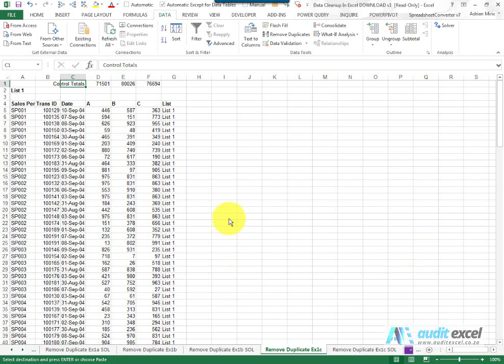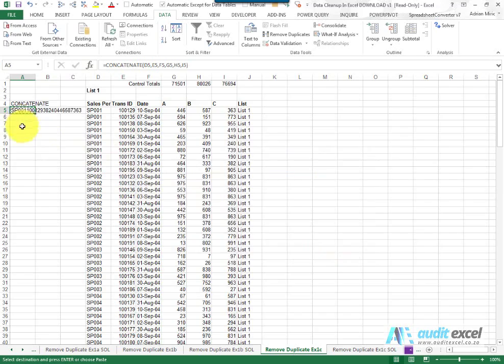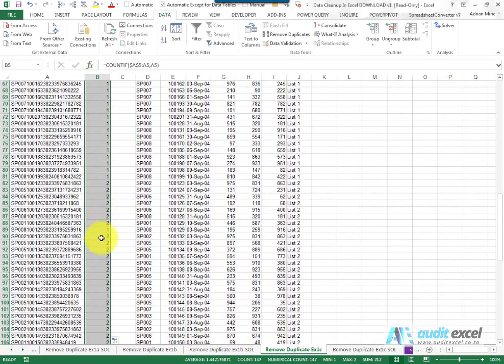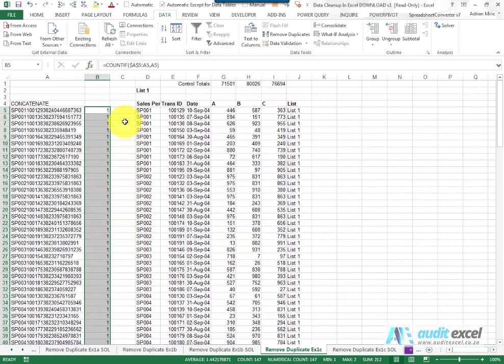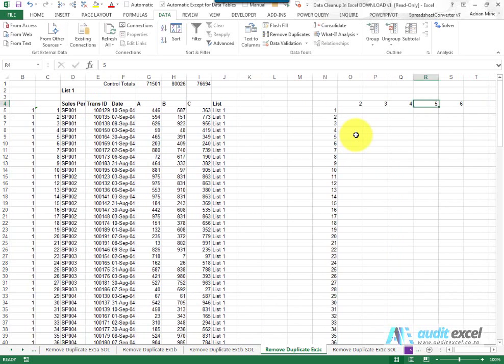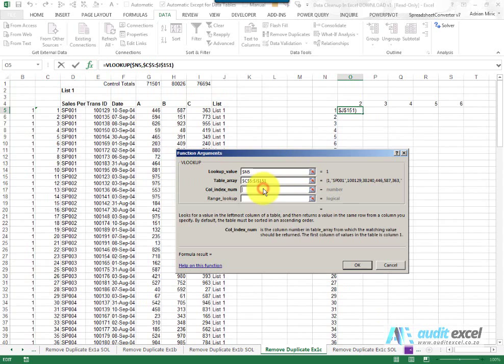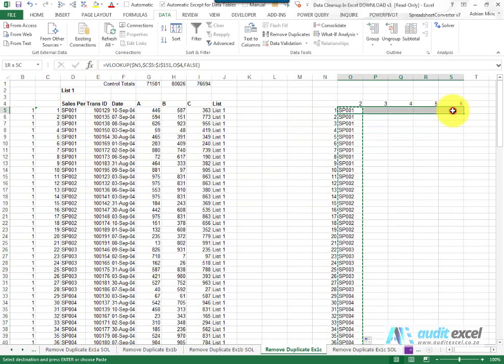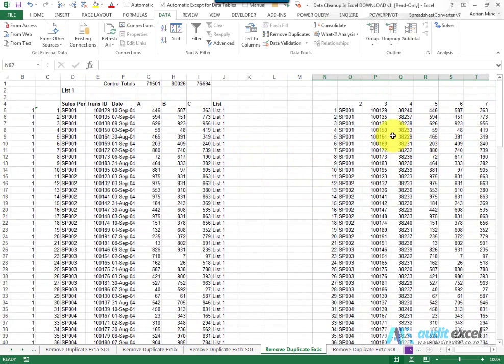Automatic deletion of duplicates in Excel with NO VBA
00:00 Create a unique listing template (no VBA- just paste the list and duplicates get removed)
00:15 Setup the template
00:22 Identify duplicates across multiple columns
00:55 Determine which duplicate instance it is (1st unique value, 2nd is duplicate etc)
01:34 Create a unique lookup number for each item you want to keep (not the duplicates)
02:21 Setup the template that will remove the duplicates with formula
03:45 How this works to ignore the duplicates

Create a formula based template (no VBA) to automatically remove the duplicate items from a list, even if the duplicates are across multiple columns.